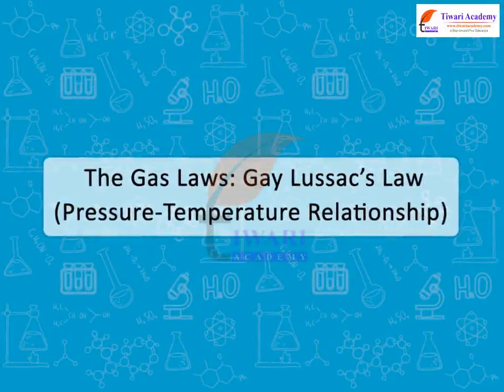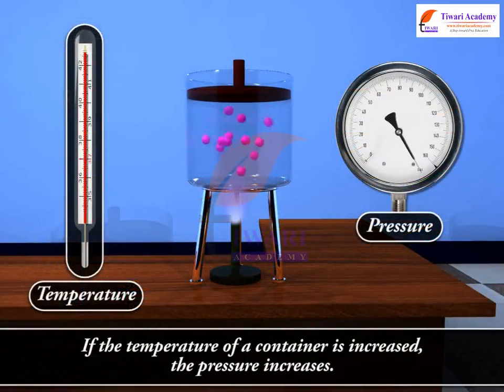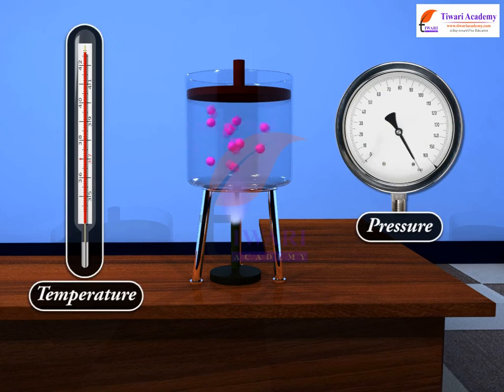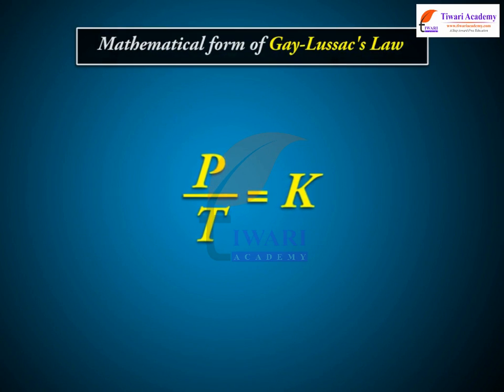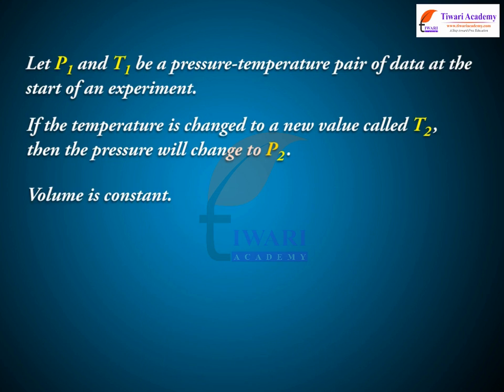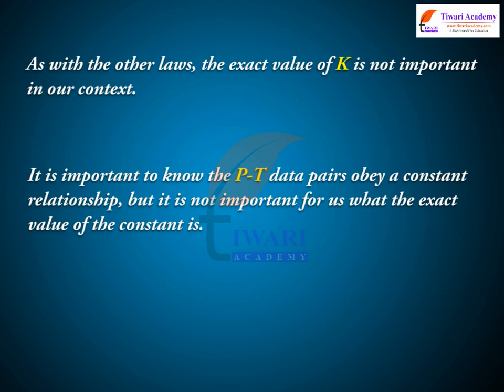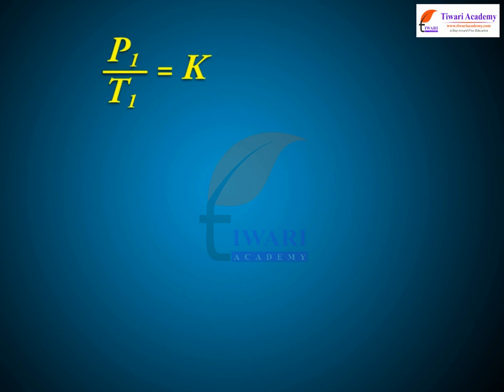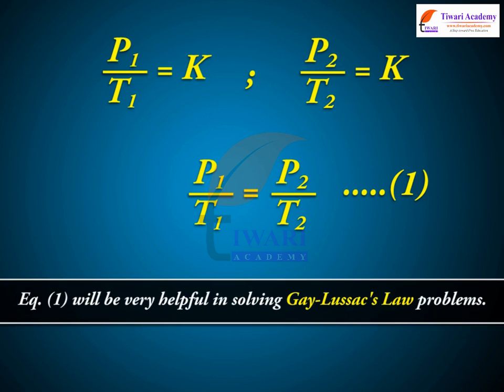The Gas Laws Gay Lussac’s Law Pressure Temperature Relationship - Class 11 Chemistry Chapter 5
Class 11 Chemistry Chapter 5 States of Matter - The Gas Laws Gay Lussac’s Law (Pressure- Temperature Relationship). and get all videos of solutions.